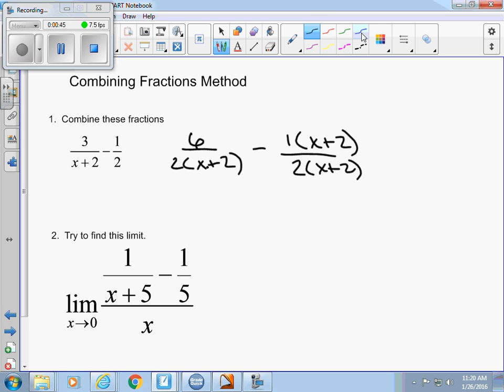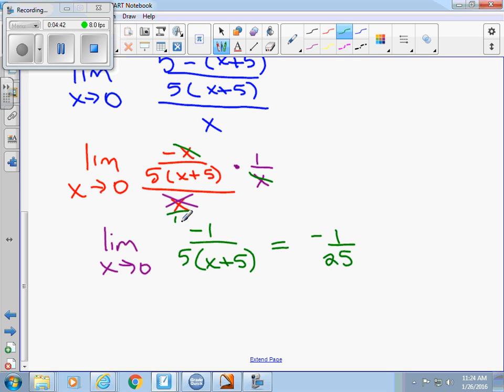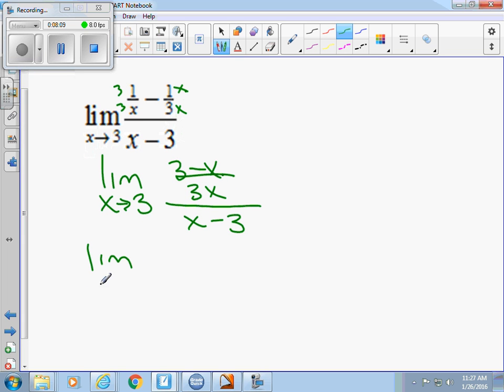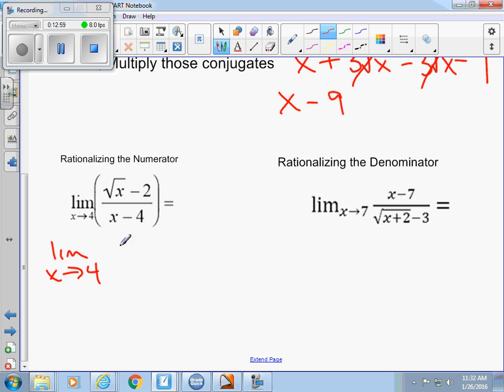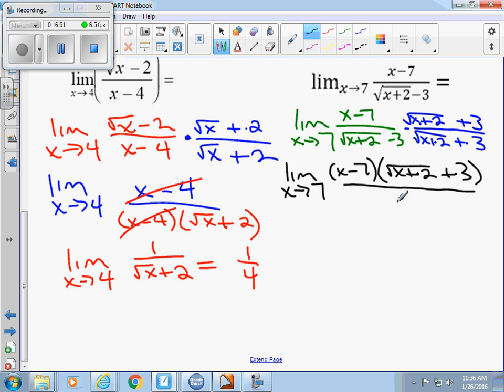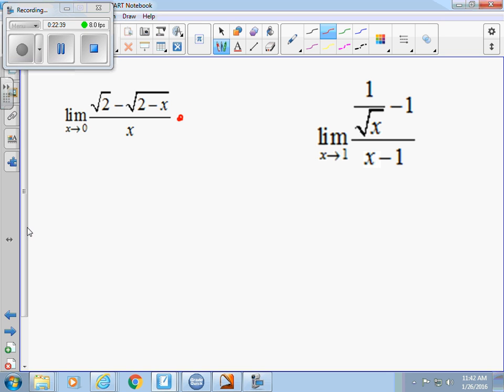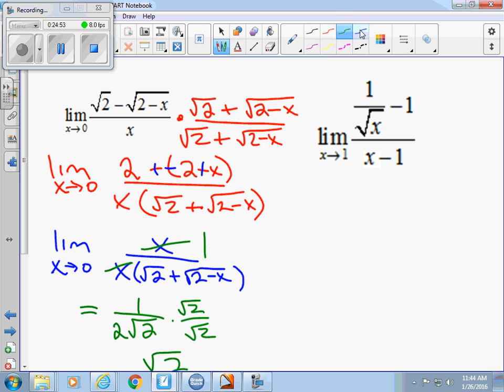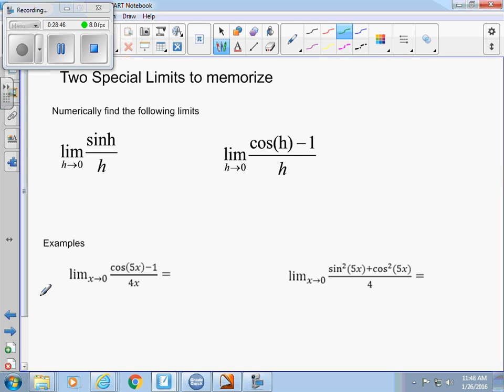January26 1149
Description